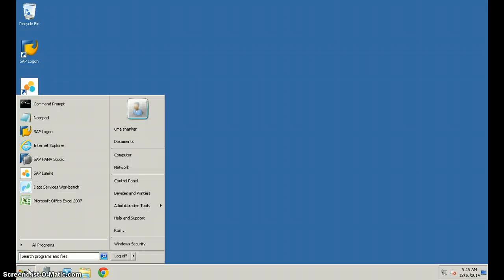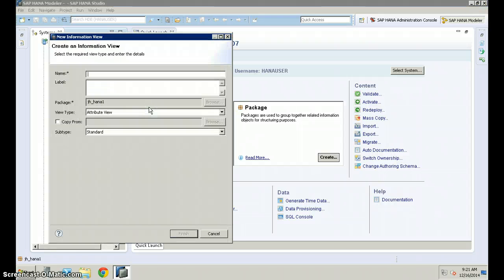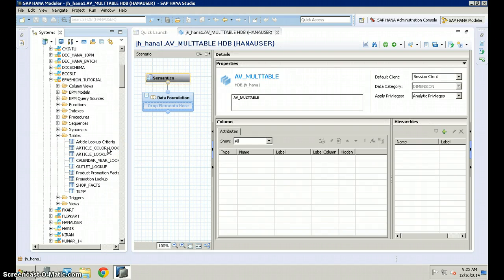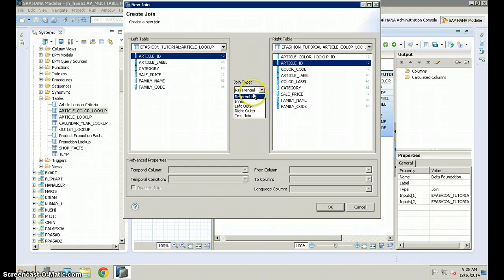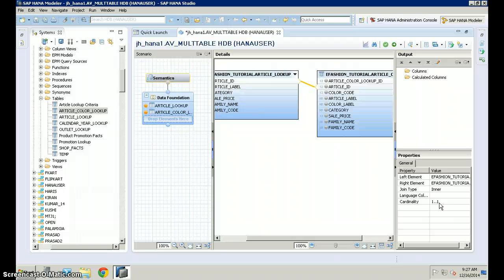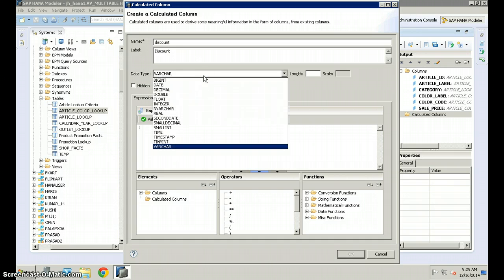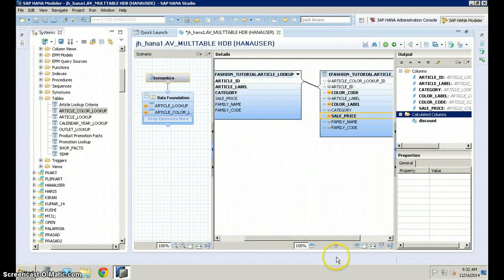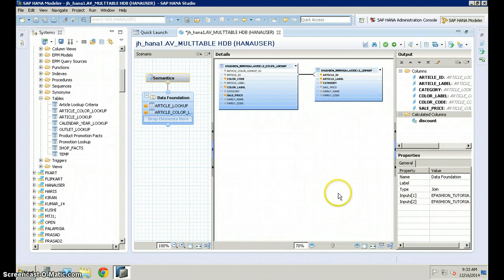SAP HANA project 1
SAP HANA PROJECT ONE